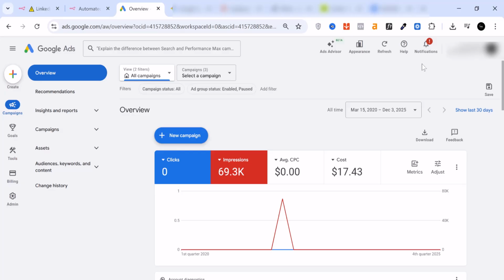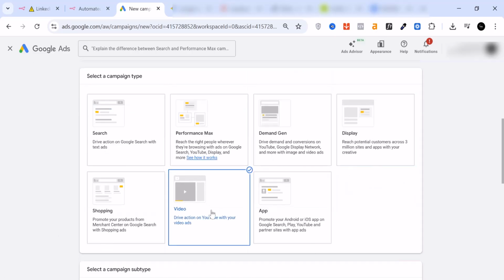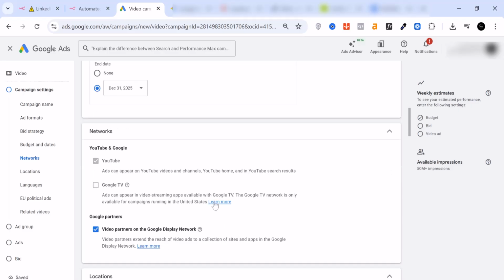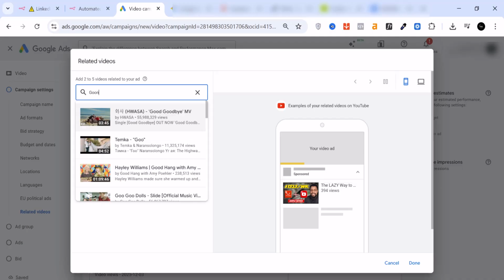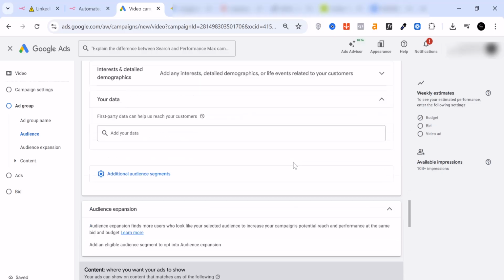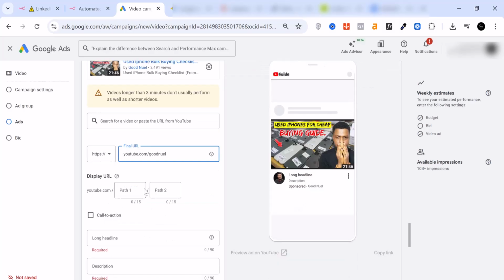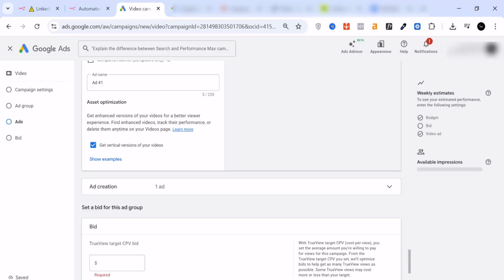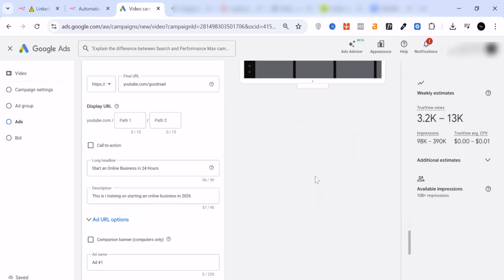How to Run Google Ads for YouTube Videos to Get More Views & Grow Your Channel Fast (2026)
Tired of uploading great videos and getting no views?

In this video, I'll show you exactly how to run Google Ads for your YouTube videos to get more views, grow your subscriber count, and build your audience faster even on a small budget.

This is the exact strategy creators are using in 2026 to get their videos in front of the right people without waiting years for the algorithm to kick in.

In this video, you'll learn:
- How to set up your Google Ads account for YouTube
- Which ad format works best for growing a YouTube channel
- How to target the right audience for your videos
- How to set a budget that gets results without overspending
- How to write ad copy that gets people to click and watch
- How to track your results and optimize your campaigns

👍 Like if this helped you get more views

**🔗 Resources Mentioned:**
- Google Ads Account: [link]
- Previous Video — How to Build a Digital Product Website With WordPress & Hostinger: [link]
- Previous Video — Complete Systeme.io Tutorial Email Marketing & Funnel Masterclass: [link]